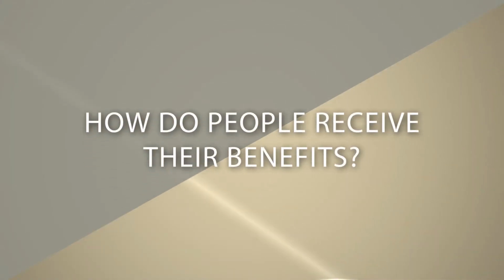How Social Security Disability Benefits Are Calculated: The Good Law Group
In this video you will learn about the factors used in calculating Social Security Disability Benefits.

Get Help with Your SSD/SSI Case Today.